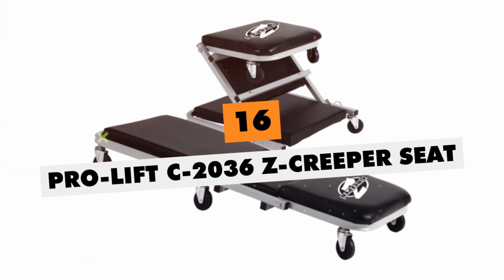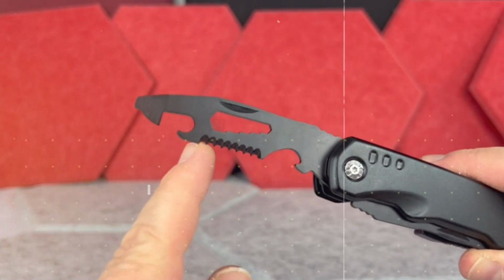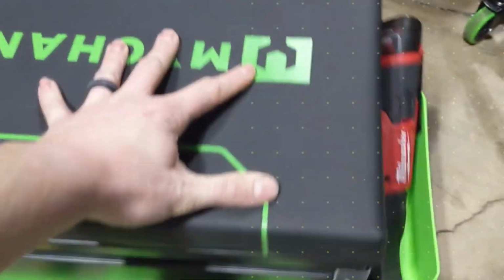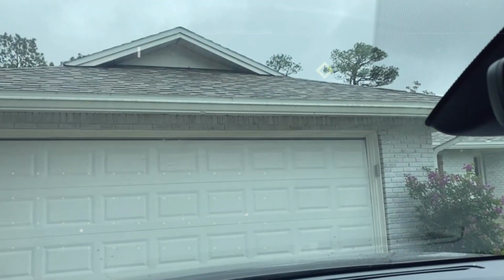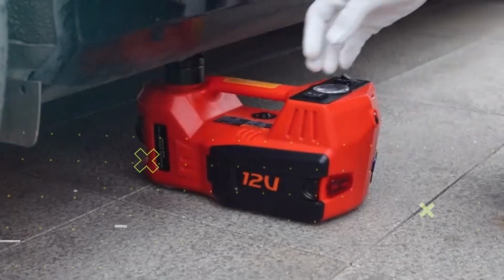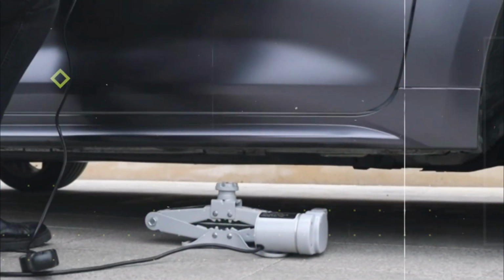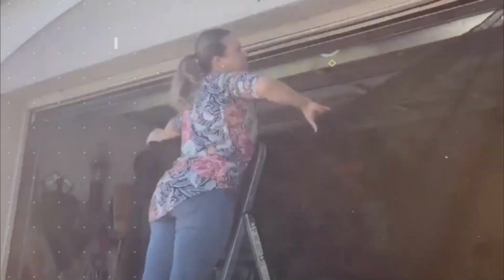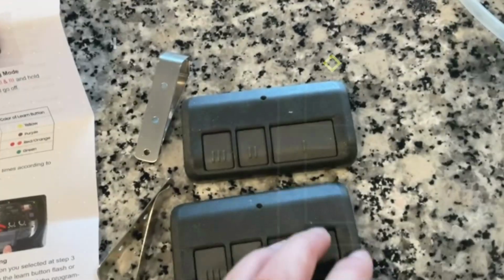16 Amazing Car Inventions You Should Own On Amazon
Revamp Your Ride with These Must-Have Car Accessories from AMAZON! Discover an exciting collection of 16 cool and essential car accessories that are guaranteed to upgrade your driving experience.

1. SCC Z-Chain Extreme Traction Tire Cables- Constructed from hardened manganese alloy, these aggressive snow chains are installed in minutes delivering unbeatable winter traction.

2. TOPBEE Quick Setup Hard Shell Rooftop Tent - This ingenious durable aluminum tent sets up in 10 seconds, providing a waterproof elevated sanctuary that sleeps 3 adults comfortably on high-density foam mattresses.

3. OUTIMATE Adjustable Cargo Bar & Divider - This steel cargo bar installs in seconds, creating an adjustable bulkhead that custom fits trucks, SUVs and trailers up to 70 inches wide. It keeps luggage and equipment securely stowed with the included cargo net and divider accessories.

4. Urseow HD Backup Camera & Night Vision- This IP67 weatherproof HD license plate camera offers 170° field of view even in total darkness thanks to 8 LEDs exposing objects concealed behind your vehicle. It plugs into the 12V lighter jack for easy installation, giving you precious seconds to stop before backing into unseen collisions.

5.AVAPOW 6000A Portable Car Jump Starter - This revolutionary portable 6000-amp power bank packs enough peak current to jump-start any dead 12V battery in seconds, including gas engines up to 10 liters. It features smart protection and an LED flashlight with SOS signals to get you out of roadside emergencies day or night.

6. BACtrack S80 Breathalyzer - Trusted by law enforcement nationwide, this #1-rated breathalyzer analyzes breath samples with police-grade fuel cell sensors, displaying your accurate BAC reading in seconds.

7. OPP ULITE Programmable LED Brake Light Strip - This smart LED light strip delivers customizable sequential turn signals, brake lights, running lights across 60 brilliant diodes that you can adjust via wireless remote.

8. OPP ULITE 5-in-1 Programmable LED Brake Light Strip- Factory incandescent tail lamps severely limit creative customization that showcases your vehicle's unique personality.

9.Vantrue N24 Pro Infrared Interior/Exterior Dual Channel Dash Cam -Rideshare services and commuter vehicles face chaotic environments and unpredictable passenger behavior daily. But the premium N24 Pro dashboard camera system from Vantrue captures crystal clear 1080p interior cabin and 170 degree front facing road footage to provide an undeniable visual record.

10. Yakima RoadShower Mountable 7 Gallon Pressurized Portable Water Storage Tank- Overland adventures far beyond basic amenities required ingenious solutions for showering and camp water replenishment. Yakima’s RoadShower mounts to any 2" receiver securely transporting and pressurizing 7 gallons of life’s most precious resource – water!

11.TICARV E Reusable UV Decontaminating Cleaning Gel for Car Interiors - Today's interiors host a universe of bacteria and viruses threatening health and promoting early component deterioration. Blast away persist grime and eliminate populations of harmful microbes with TICARVE Reusable UV Decontaminating Cleaning Gel featuring color-changing contamination detection technology!

12. Drop Stop Seat Gap Filler with Slide Free Pad and LED Credit Card Light - Tired of losing essentials like phones, keys and credit cards in the abyss between car seats forever?

13. STARUMENT Rechargeable Handheld Vacuum Cleaner - Unleash powerful cordless cleaning for life’s unexpected messes with STARUMENT’s sleek handheld vacuum.

14. Creepex All-Terrain Magnetic LED Mechanics Creeper - Rolling around the garage just got a major upgrade with Creepex's heavy-duty mechanics creeper.

15. Helteko Multi-Pocket Child Activity Backseat Organizer -Entertaining antsy young passengers just got easier with Helteko’s storage-packed backseat organizer.

16. Owlett 27 Piece Detailing Brush and Drill Brush Kit  -  This comprehensive 28 piece detailing kit from Owlett delivers spotless professional grade exterior and interior automobile beautification.

Upgrade your ride today by checking out these amazing car accessories!

17 Coolest Gadgets You Can Actually Buy!